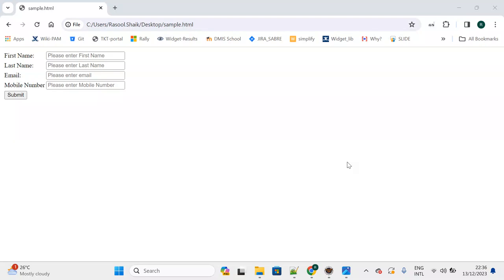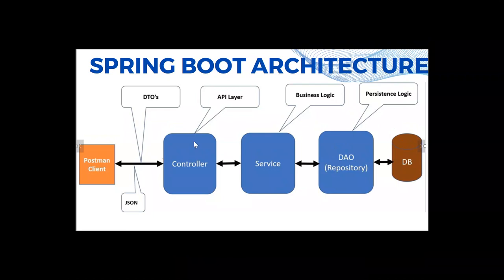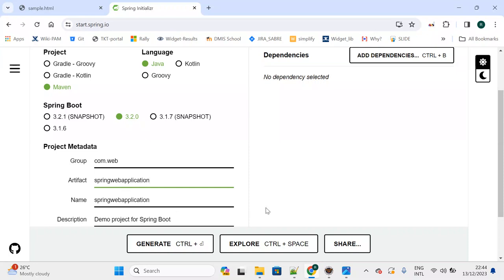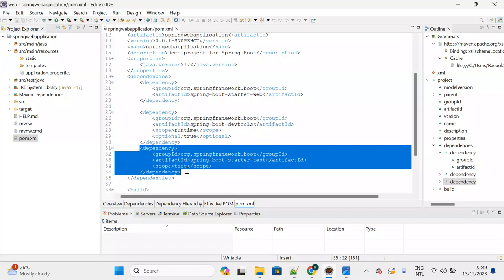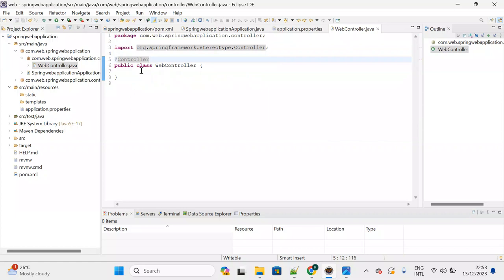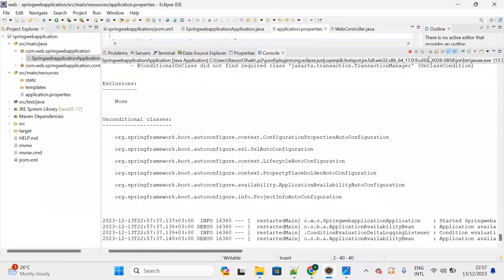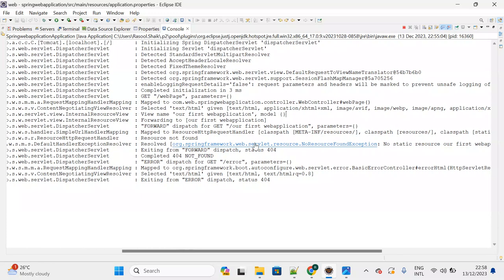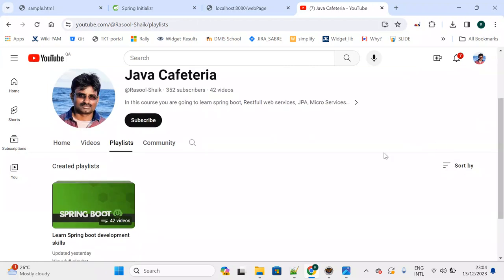Lecture - 45: Create first Spring boot Web application and display simple html content.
In this lecture you can learn how to create Spring boot web Application.